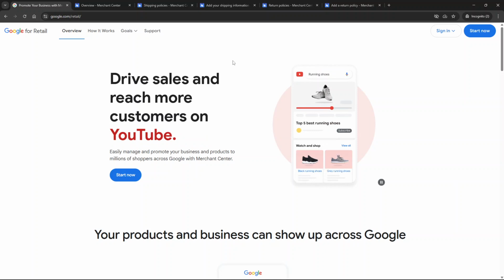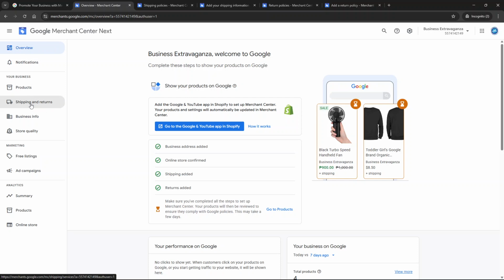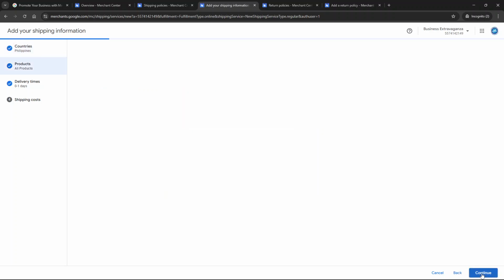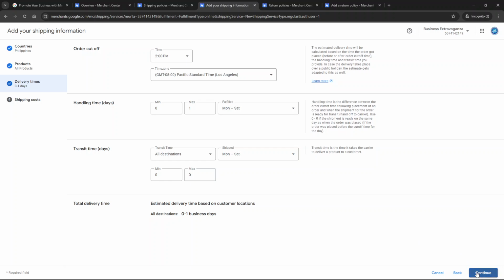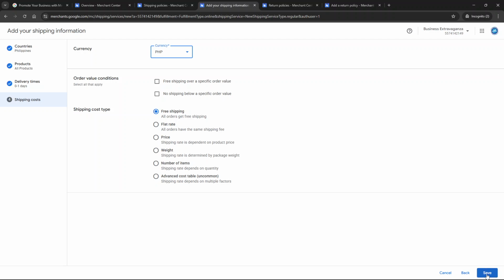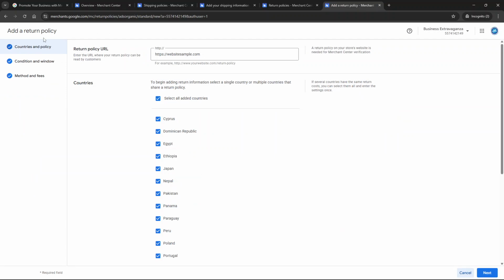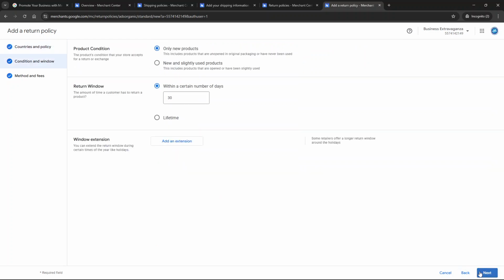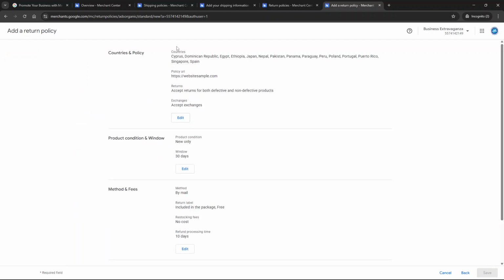How to Setup Shipping and Returns in Google Merchant Center Next [2025 Full Guide]